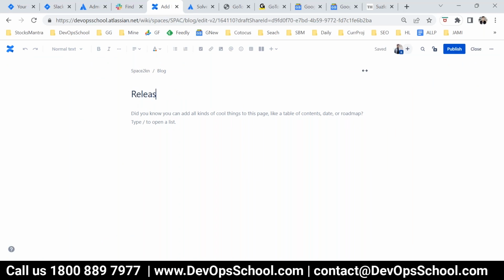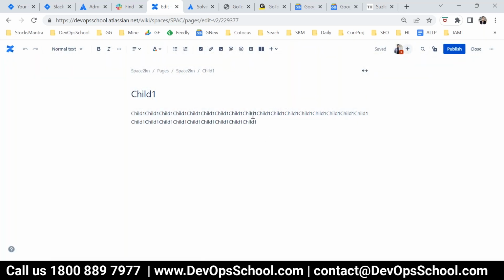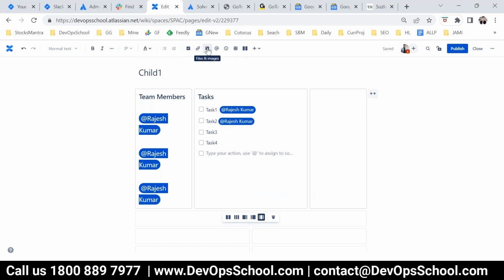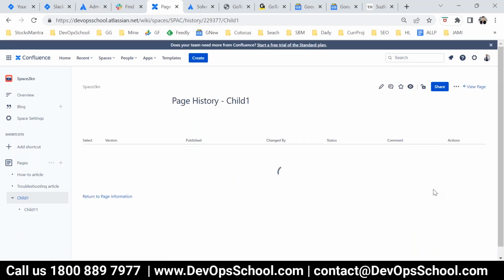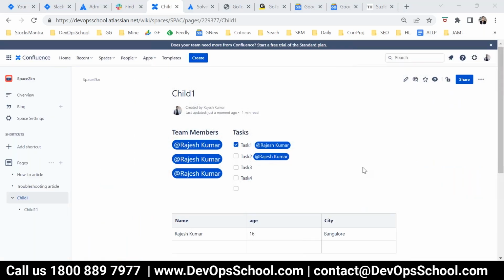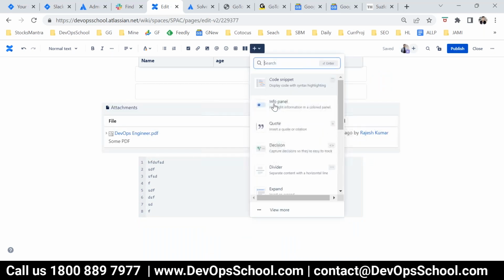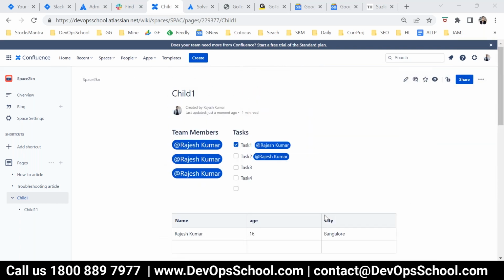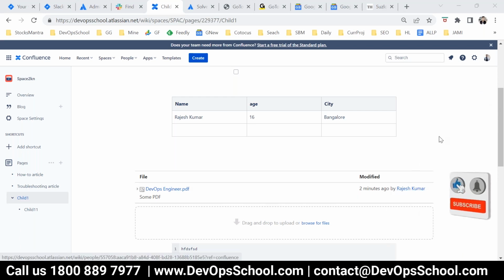Confluence Fundamental Tutorials (2023)- Part - 2/4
👉 Overview of Confluence and its benefits.
👉 Explanation of how Confluence can be used to enhance collaboration among team members.
👉 Discussion of how to set up Confluence for your team's needs.
👉 Explanation of how to create and organize content in Confluence.
👉 Discussion of best practices for using Confluence, including version control and content permissions.
👉 Demonstration of how to create and edit pages in Confluence.
👉 Discussion of how to use macros and plugins to enhance Confluence's capabilities.
👉 Explanation of how to use Confluence to manage tasks and projects.
👉 Discussion of how to use Confluence to track team performance and progress.
👉 Demonstration of how to use Confluence's reporting and analytics features.
👉 Explanation of how to integrate Confluence with other tools, such as Jira and Slack.
👉 Discussion of how to customize Confluence to suit your team's needs.
👉 Explanation of how to manage Confluence users and permissions.
👉 Demonstration of how to use Confluence's search features.
👉 Discussion of how to use Confluence to share knowledge and collaborate with other teams.
👉 Explanation of how to use Confluence to create and maintain documentation.
👉 Summary of the meeting's key takeaways.

- Private video is only available for 1199 Plan.

Top 10 Certifications in the world
1. DevOps Certified Professionals (DCP)

2. Site Reliability Engineering Certified Professionals (SRECP)

3. DevSecOps Certified Professionals (DSOCP)

4. Master in DevOps Engineering (MDE)

5. Kubernetes Certified Administrator & Developer (KCAD)

6. GitOps Certified Professional (GOCP)

7. Master in Observability Engineering (MOE)

8. MLOps Certified

9. DataOps Certified Professional (DOCP)

10. AiOps Certified Professional (AIOCP)